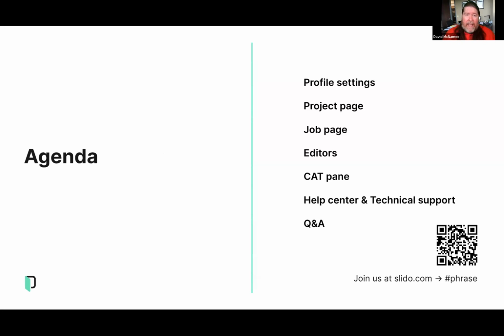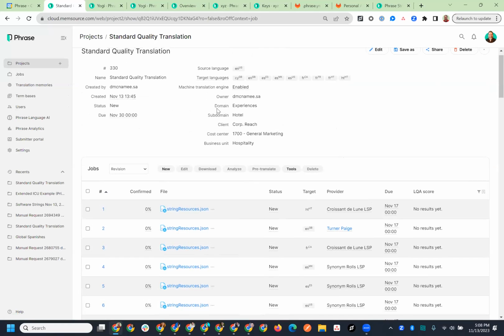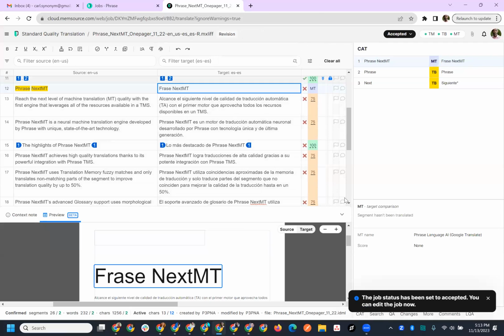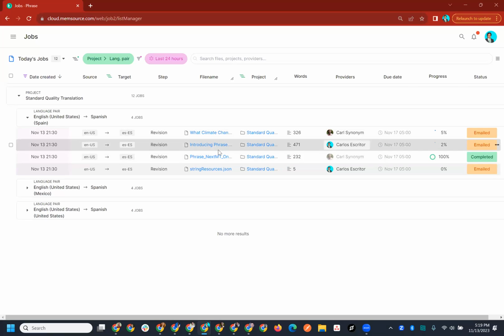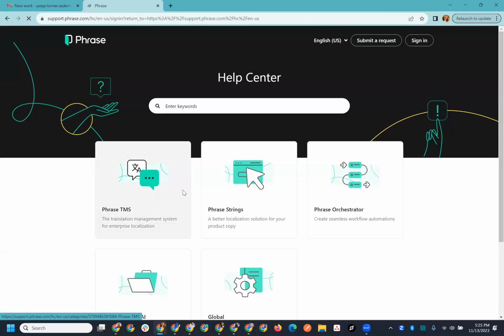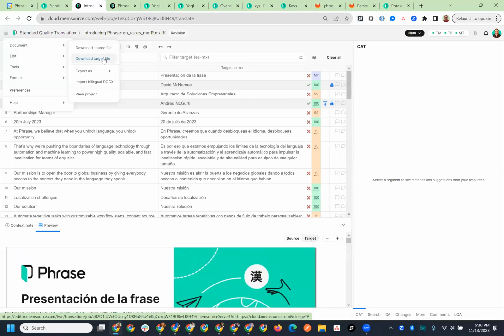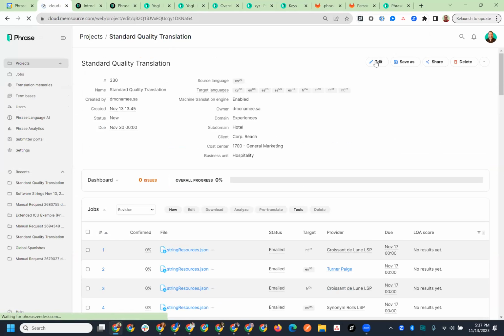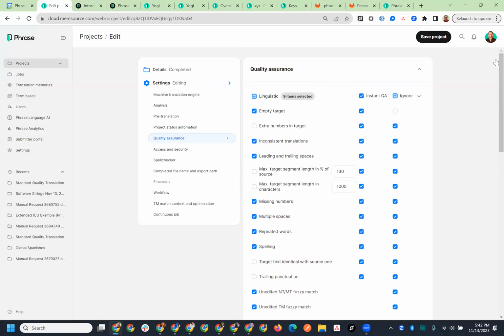Introduction to Phrase TMS for linguists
Are you new to Phrase TMS or looking for a refresher on how to best use it? Join our solution architects as they gently walk you through the platform and answer any questions you might have.
Learn everything you need to know to get started in Phrase TMS as a linguist.

Topics covered:
00:00-02:27 Introduction & Welcome
02:27-03:55 Signing in to your account
03:55-05:24 Profile set-up
05:24-09:50 Project manager’s view
09:50-11:25 Assigning a job for translation
11:25-12:36 Accepting a job for translation
12:36-17:29 Working in a CAT tool
17:29-19:05 Completing a translation job
19:05-23:12 More project examples
23:12-27:04 Help Center & Technical support
27:04 Q&A